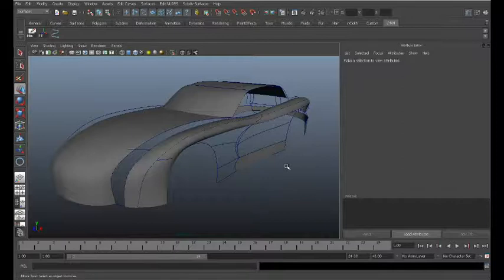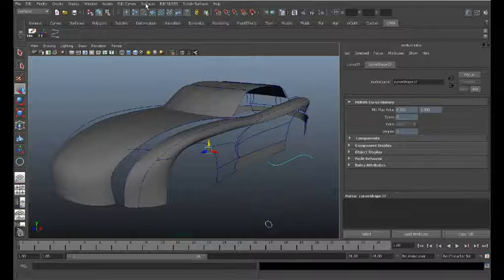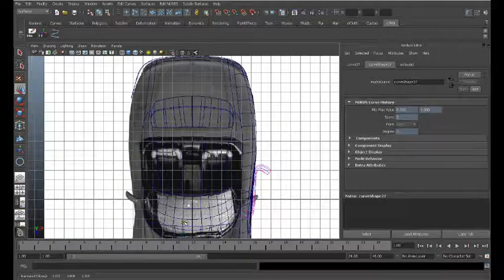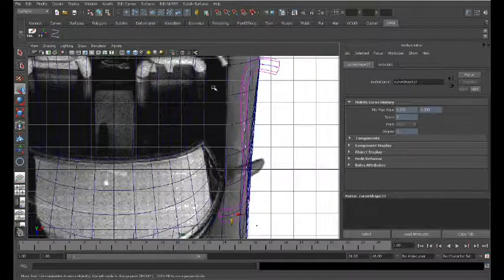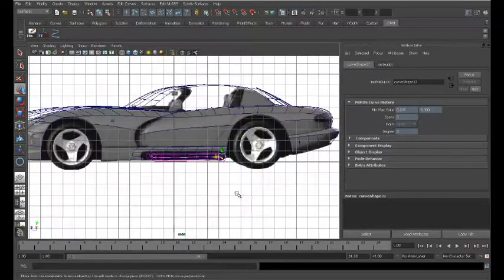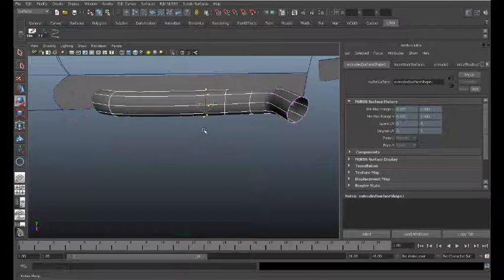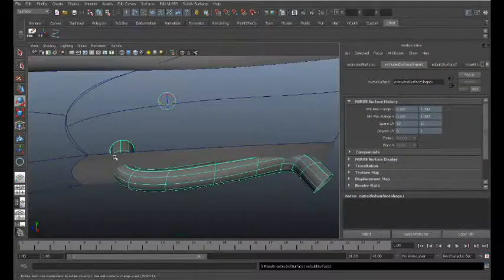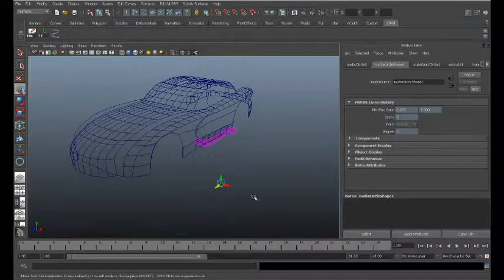MAYA_Vehicle_07_Pipes.avi